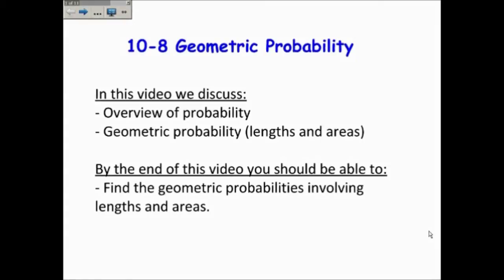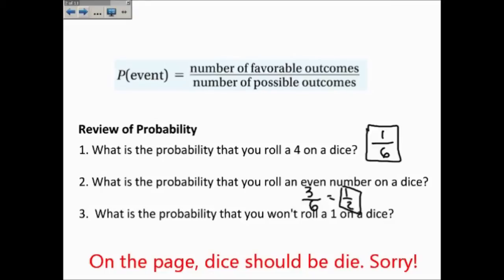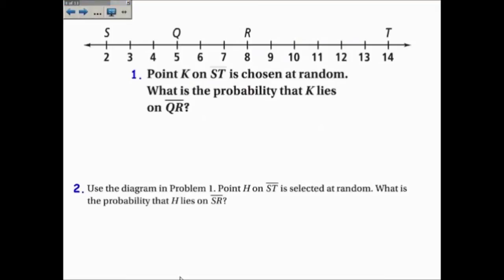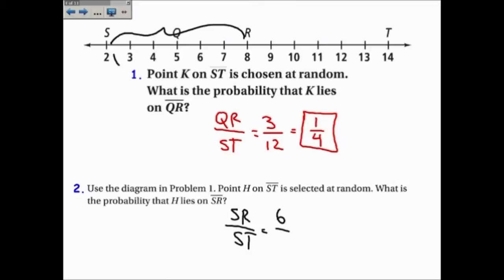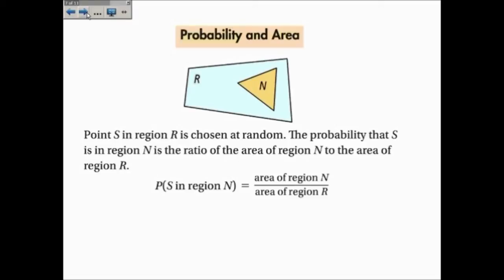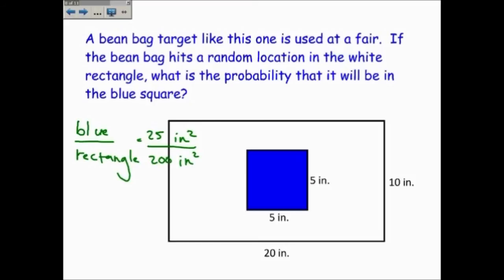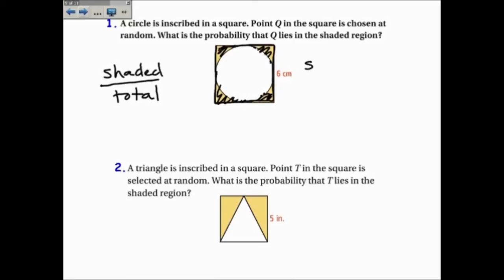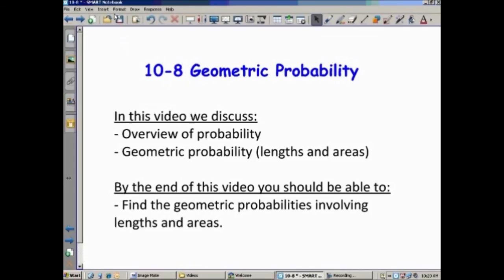10-8 Geometric Probability 2014(2)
This video discusses geometric probability (probabilities dealing with lengths and areas).